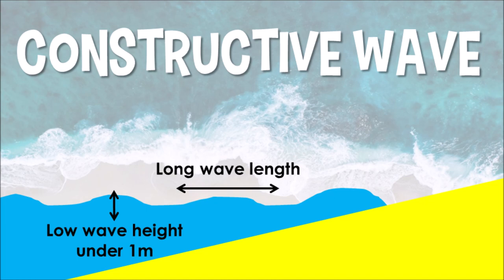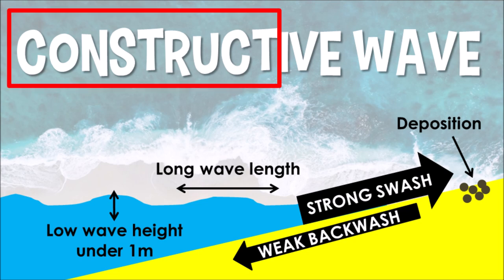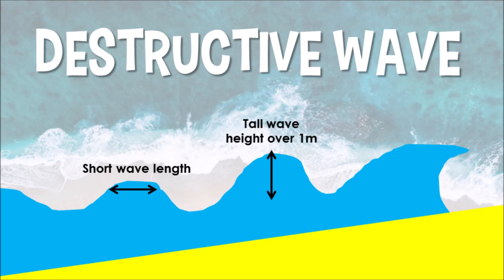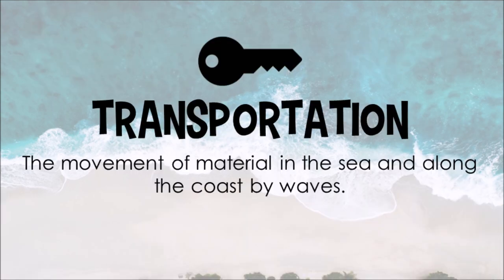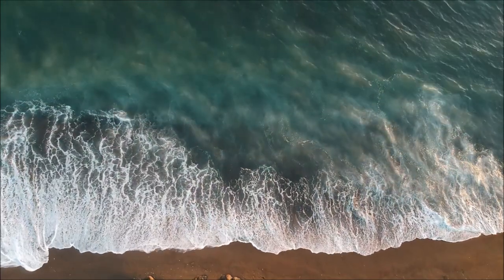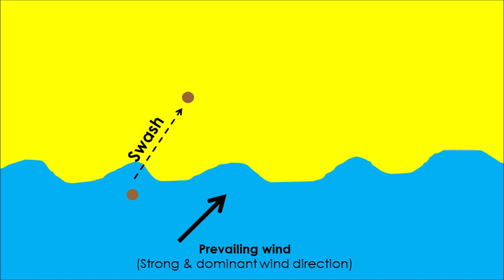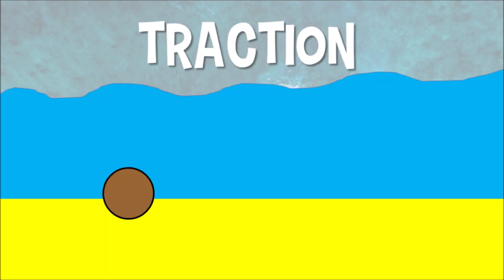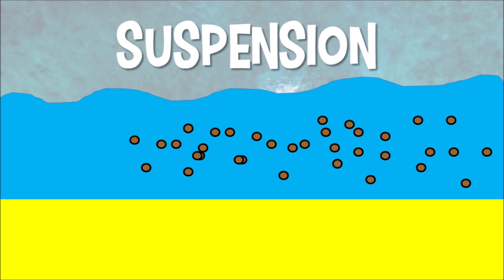What factors affect the coastline? Waves, longshore drift and transportation